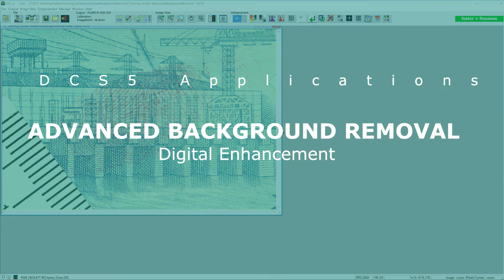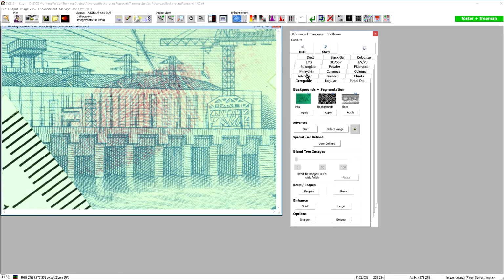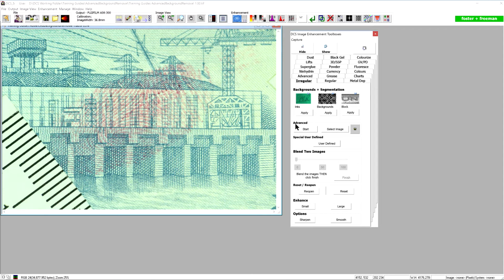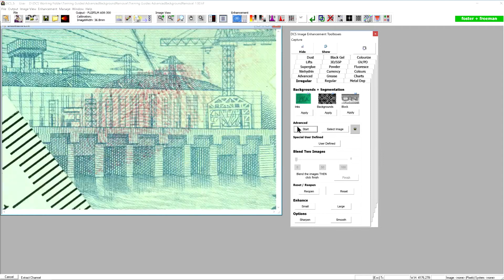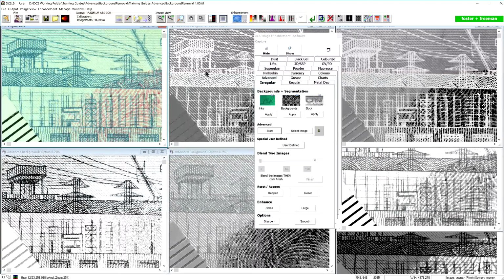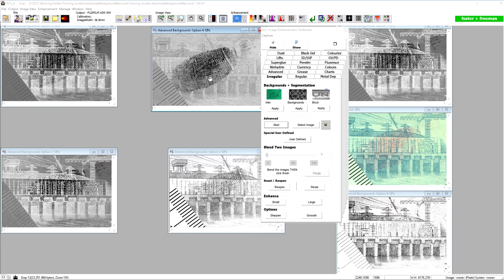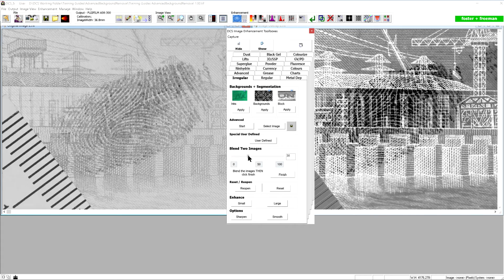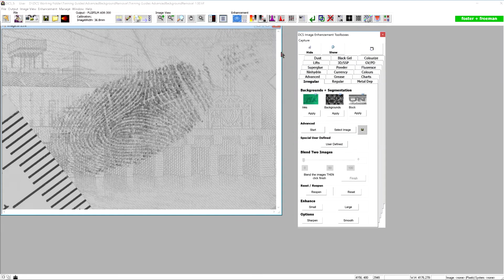DCS 5 Applications - Advanced Background Removal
The DCS 5 is a comprehensive imaging system for the detection, capture, and enhancement of almost any type of fingerprint on any surface or background to ensure that maximum detail is revealed.

The DSC5 Application video provides a tutorial with the DCS 5 system on how to remove difficult backgrounds in order to detect and enhance a fingermark.